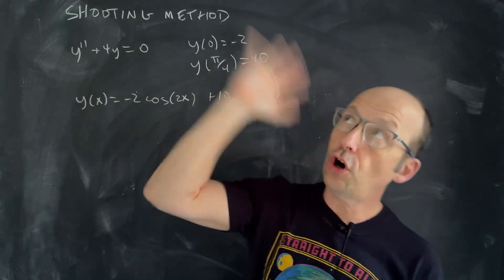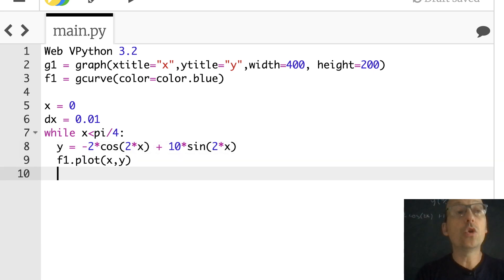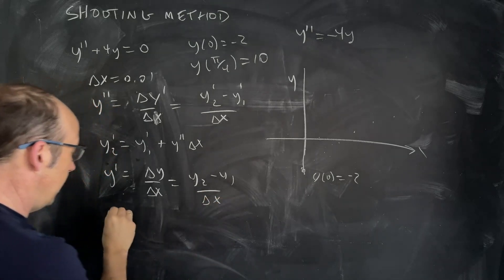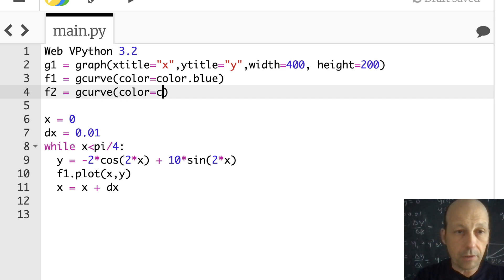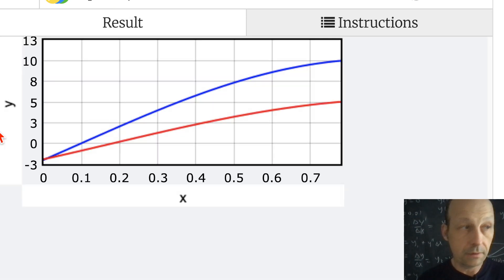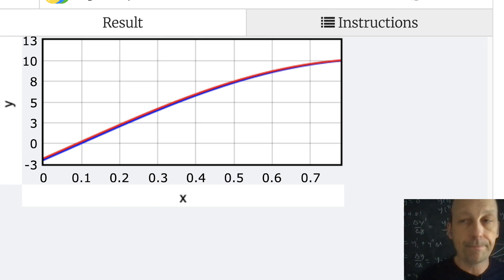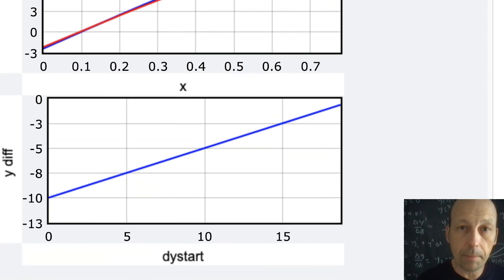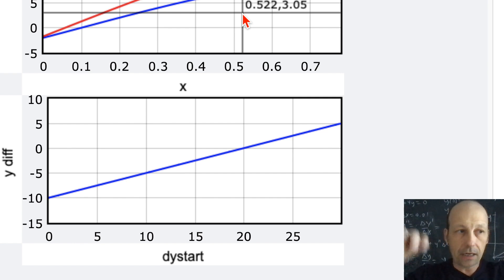Math Python Physics: Boundary Value Problem with Shooting Method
Using the shooting method to solve a differential equation with boundary conditions.